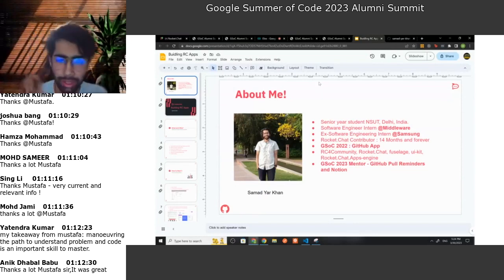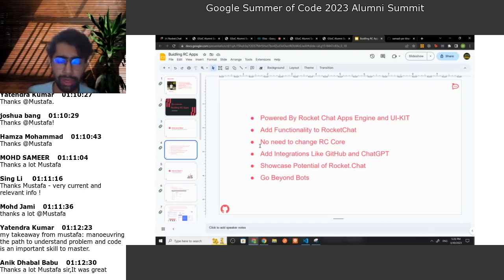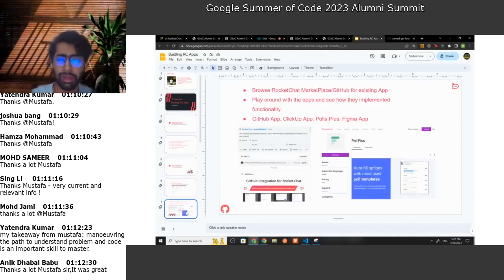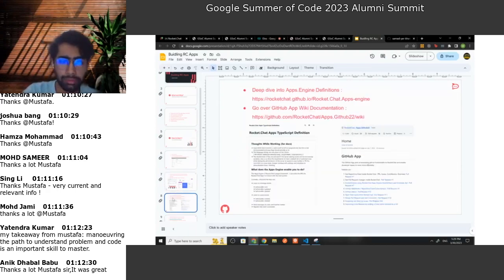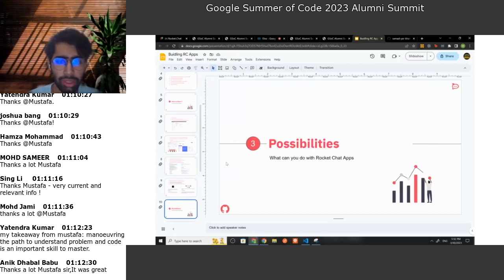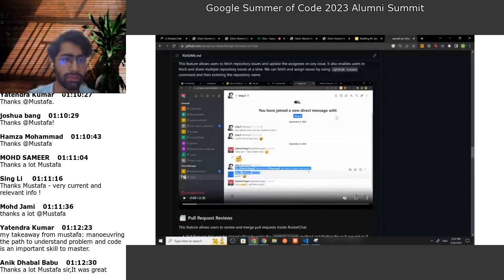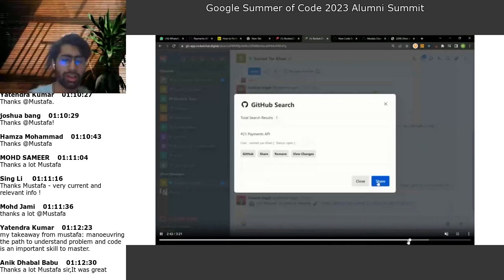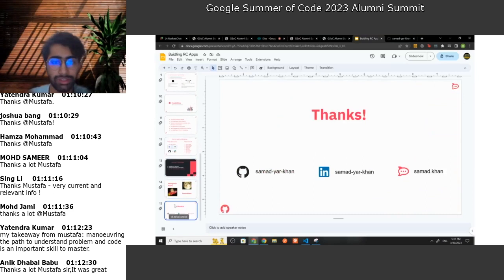Samad Khan at Rocket.Chat Google Summer of Code Alumni Summit 2023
Presenting  "Building a Rocket Chat App"